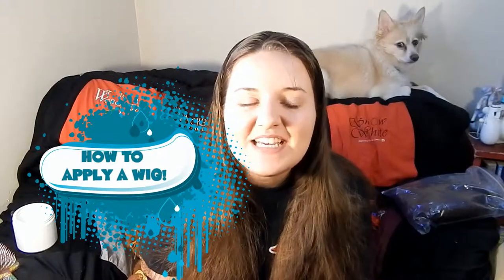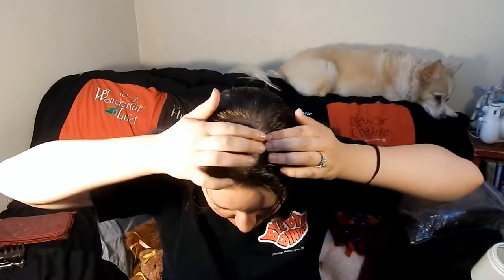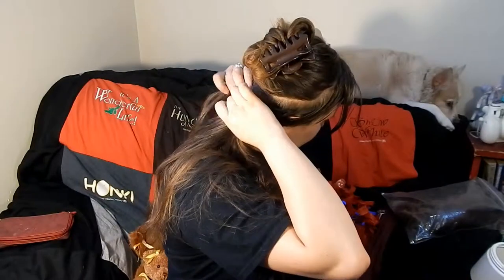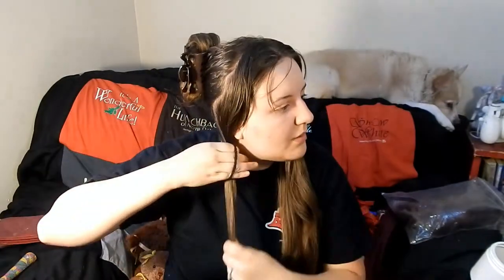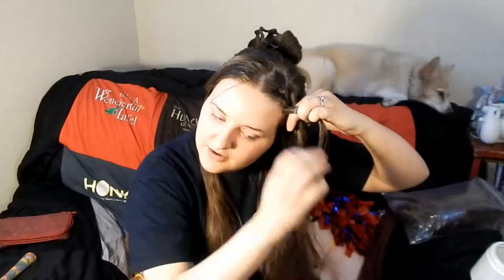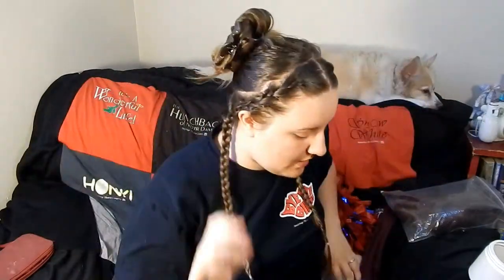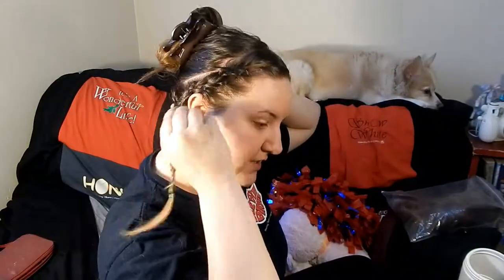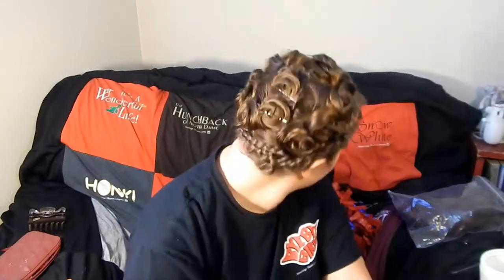How To: Put on a Wig!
Hey Fellow Beauties! So sorry that I've been MIA for a few weeks! Life has thrown some punches but we are back and ready to roll! In today's video I will be showing you the technique I use to apply a wig. I have a lot of hair so it seems like it would be difficult to hide all of it under a wig but trust me it's easier that you think!
I really hope you enjoy this video! That way you can be notified when new videos come out and you will also help my channel grow!

Thank you all so much for watching and as always!
Stay Happy, Stay Healthy, and Stay Kind!!

~Kiwi~